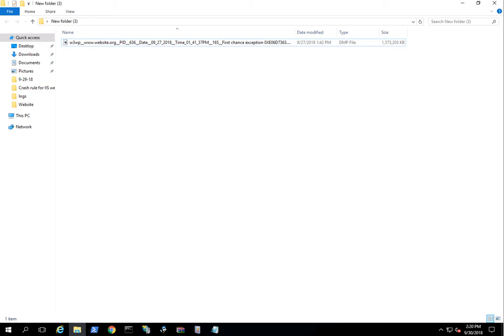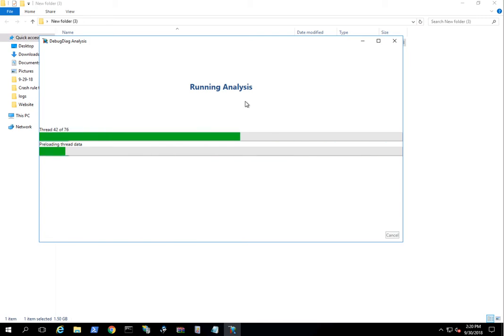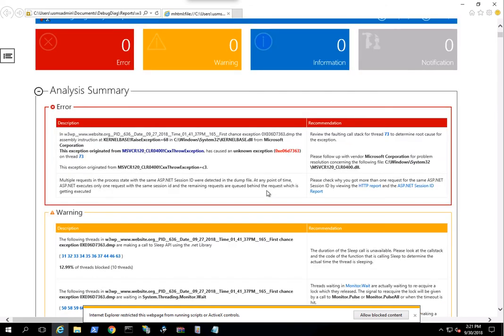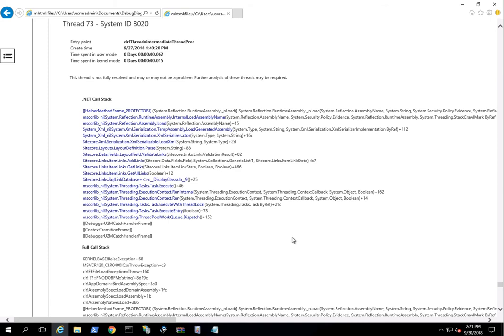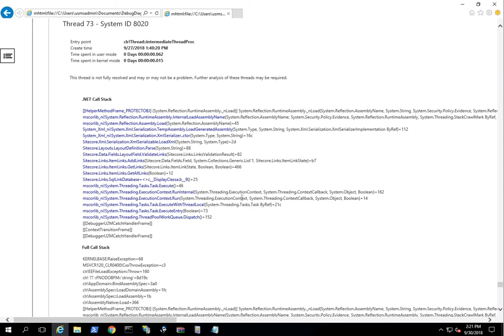Analyzing dumps with Debug Diagnostic Tool